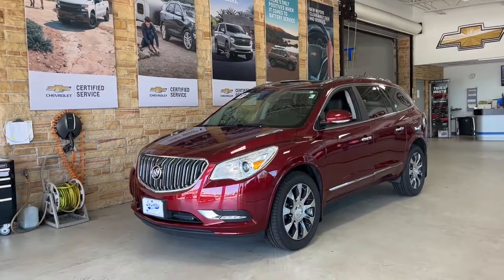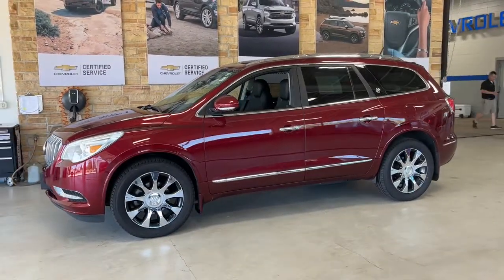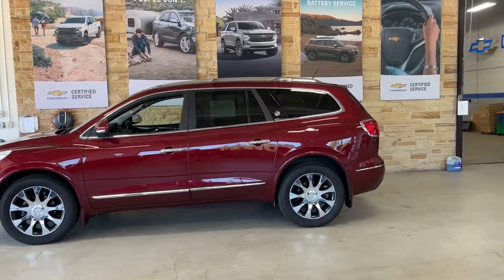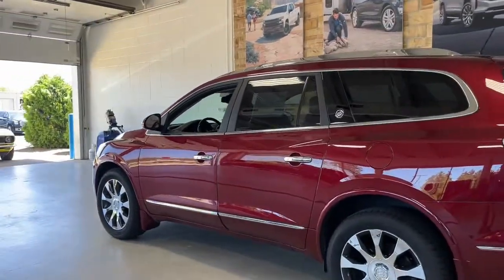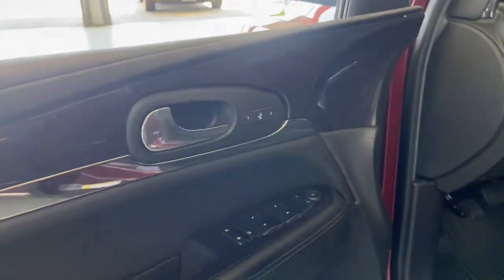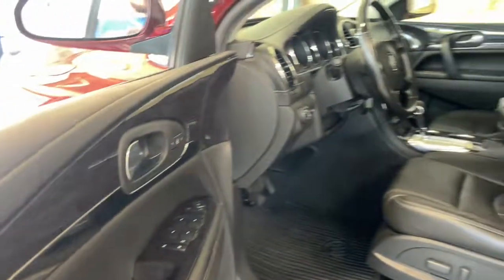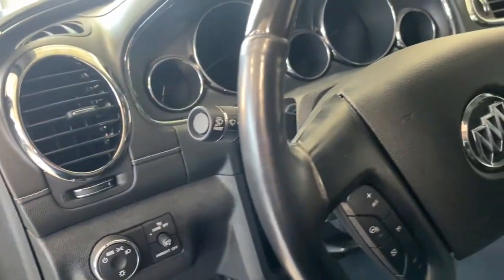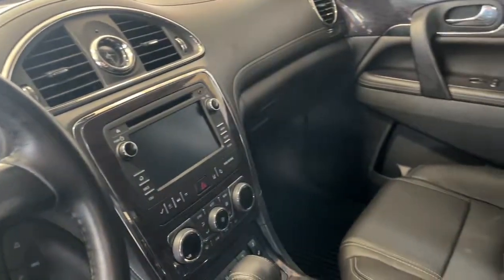2017 Buick Enclave Stevens Point WI, Wausau WI, Wisconsin Rapids WI , Marshfield WI , Waupaca WI 2P0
Crimson Red Tintcoat Used 2017 Buick Enclave available in Stevens Point, Wisconsin at Len Dudas Motors. Servicing the Wausau, Rapids, Marshfield, Waupaca, WI areas.
2017 Buick Enclave AWD 4dr Leather - Stock#: 2P058A - VIN#: 5GAKVBKD1HJ335751

3305 Main St.

Extra Clean. Heated Seats 3rd Row Seat Onboard Communications System Back-Up Camera Rear Air Power Liftgate Captains Chairs Trailer Hitch All Wheel Drive TRAILERING PACKAGE FORWARD COLLISION ALERT AND LANE DEPA... CLICK NOW! KEY FEATURES INCLUDE: Third Row Seat All Wheel Drive Quad Bucket Seats Power Liftgate Rear Air Heated Driver Seat Back-Up Camera Onboard Communications System Remote Engine Start Dual Zone A/C WiFi Hotspot Blind Spot Monitor Cross-Traffic Alert Heated Seats Privacy Glass Keyless Entry Remote Trunk Release Steering Wheel Controls Child Safety Locks. OPTION PACKAGES: ENCLAVE SPORT TOURING EDITION includes (TY4) Carbon Satin Black grille and (PJK) 20 Chrome-clad cast aluminum wheels with Satin Black ice pockets TRAILERING PACKAGE 4500 lbs. includes (V08) heavy-duty engine cooling system and (VR2) trailer hitch FORWARD COLLISION ALERT AND LANE DEPARTURE WARNING ENGINE 3.6L VARIABLE VALVE TIMING V6 WITH SIDI (SPARK IGNITION DIRECT INJECTION) DOHC (288 hp [214.7 kW] @ 6300 rpm 270 lb-ft of torque [364.5 N-m] @ 3400 rpm) (STD) TRANSMISSION 6- SPEED AUTOMATIC ELECTRONICALLY CONTROLLED WITH OVERDRIVE (STD) AUDIO SYSTEM COLOR TOUCH RADIO WITH INTELLILINK AM/FM/SIRIUSXM RADIO WITH CD PLAYER 6.5 diagonal touch-screen display USB port and auxiliary input jack (STD). Serviced here Non-Smoker vehicle Originally bought here Autocheck one owner! Approx. Original Base Sticker Price: $45800*. VISIT US TODAY: Located in Stevens Point WI Len Dudas Motors is your source for new and used Chevrolet Cadillac Buick and GMC cars trucks SUVs and crossovers auto parts and service near Wausau and Wisconsin Rapids WI. Visit our GM dealership in Wisconsin to check out our huge selection and amazing deals. Pricing analysis performed on 6/22/2022. Horsepower calculations based on trim engine configuration. Please confirm the accuracy of the included equipment by calling us prior to purchase.